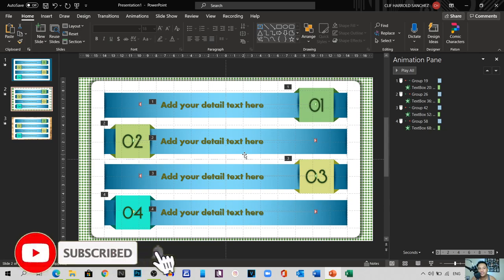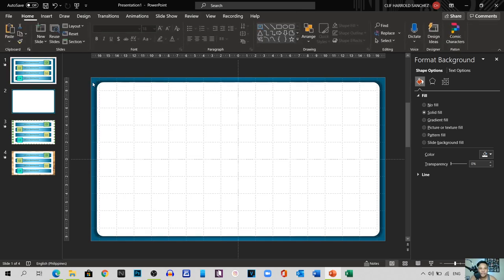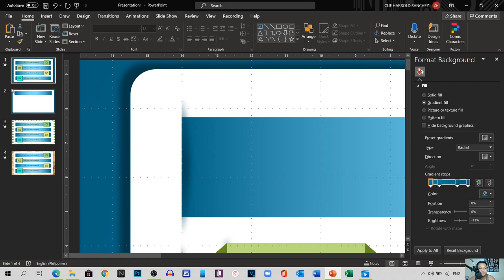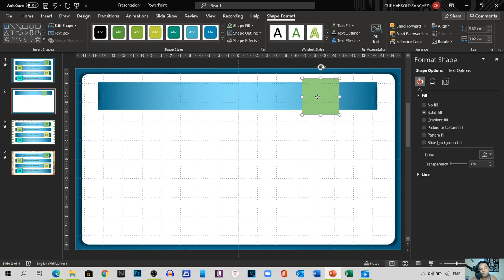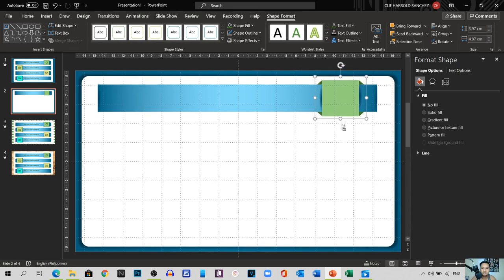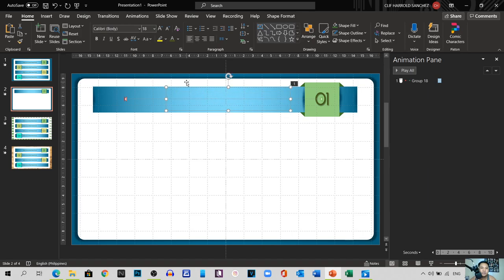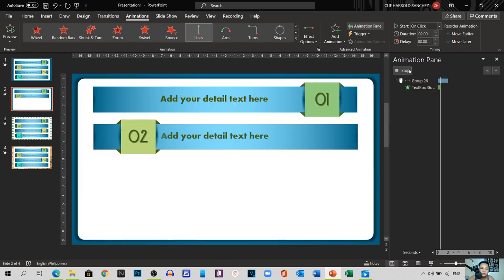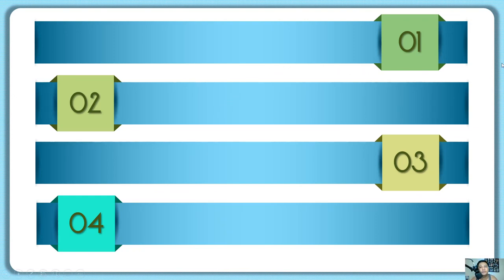How to Create Simple yet Professional Text Animation in PowerPoint | Interactive Classroom Tutorial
In this tutorial, I  will create a text animation slide in PowerPoint that will help our presentation be more captivating to our audience and be more interactive.

I created this  PowerPoint presentation templates to help you to present your best. You can download this templates for free and make impress them with your presentations.